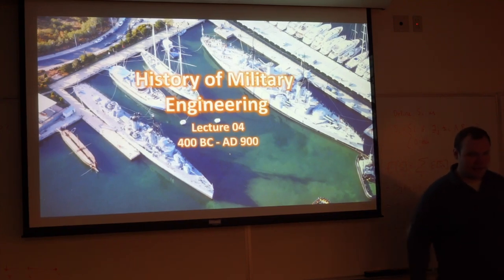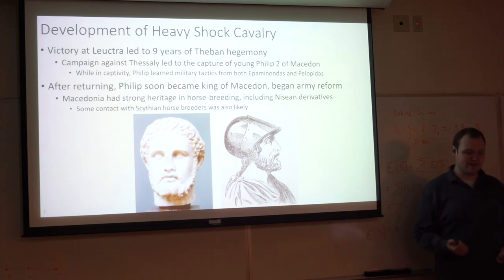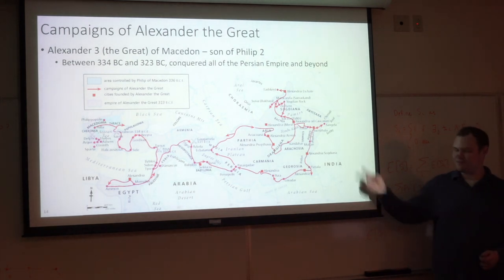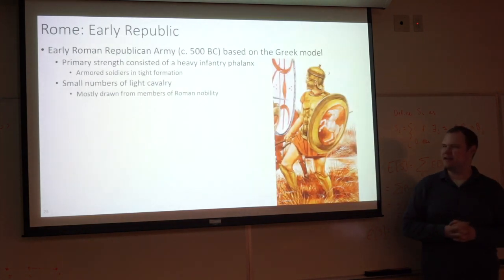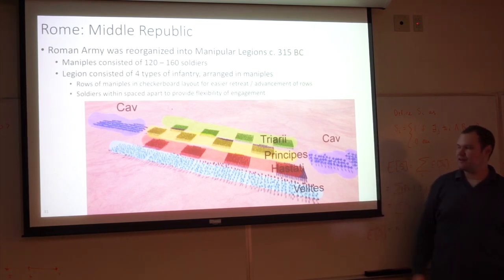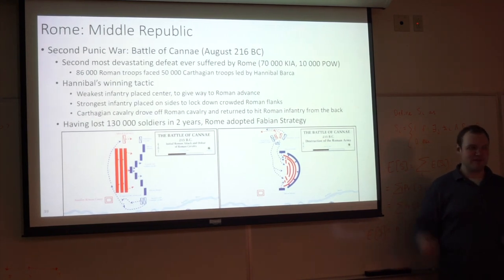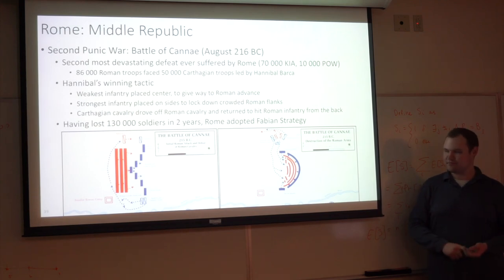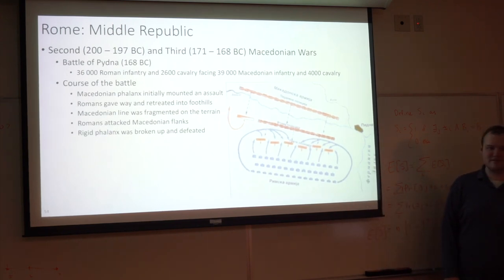Oleg's History of Military Engineering (2018) Lecture 04: Shock Cavalry to the Byzantines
Lecture 04 from my original lecture series on the History of Military Engineering, put together as a fun side project while I was working on my Ph.D. at Carnegie Mellon. This lecture covers developments from the appearance of the first effective heavy cavalry in Macedon through the Roman Empire and up to the subsequent Byzantine Empire